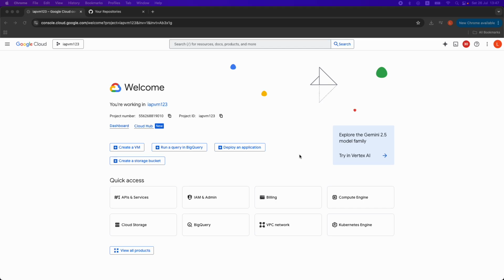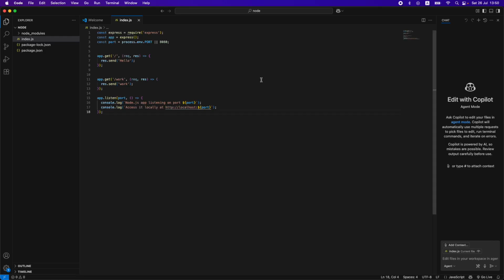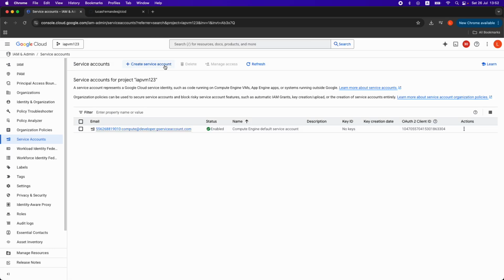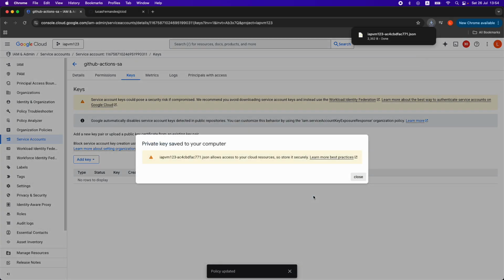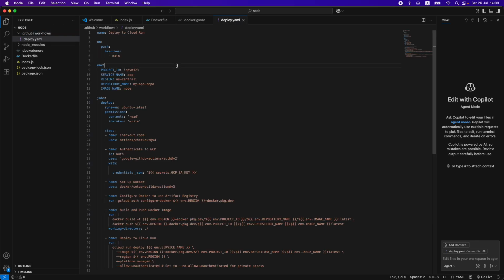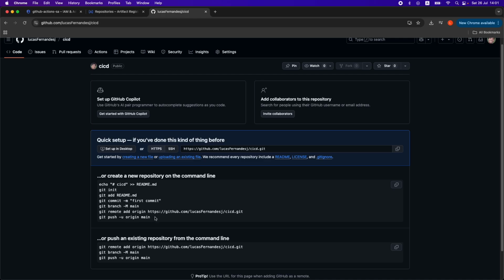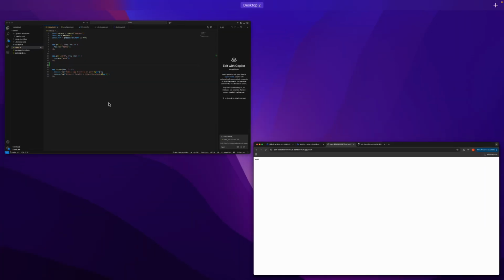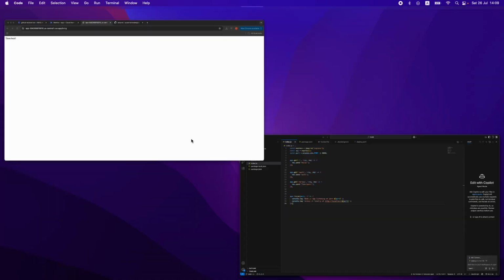Github Actions CI/CD Pipeline to Cloud Run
In this video I'm going to show you how to implement a CI/Cd pipeline to automate the deployment of Node.js apps to Google Cloud Run using GitHub Actions